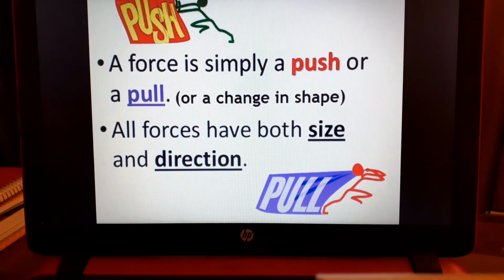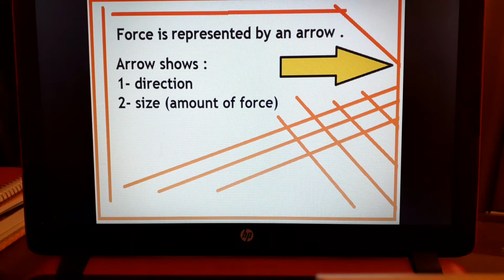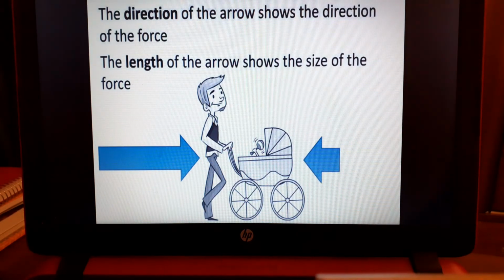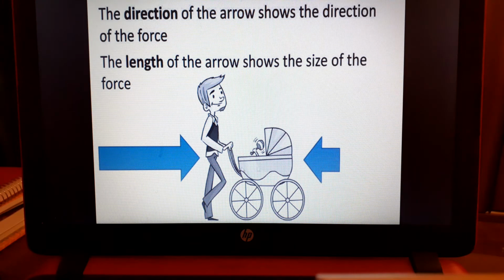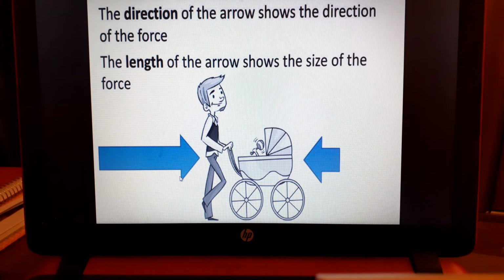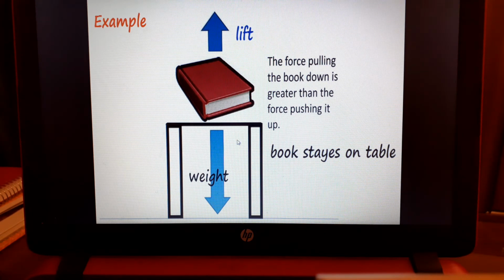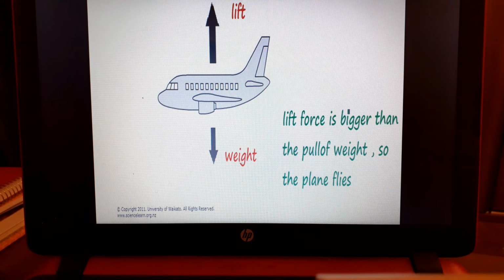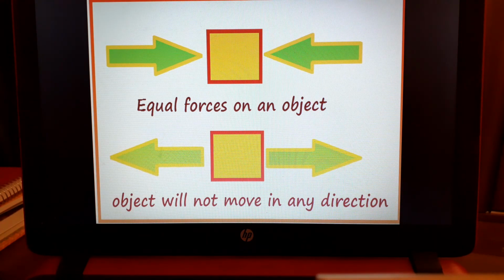forces g5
forces g5 - wajiga dabas - 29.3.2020